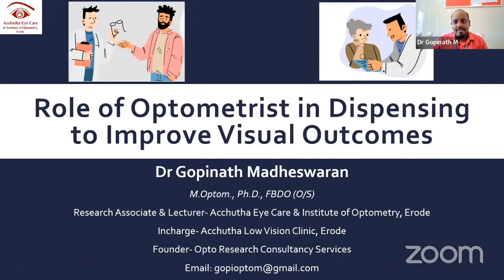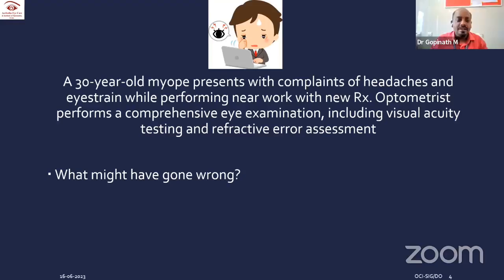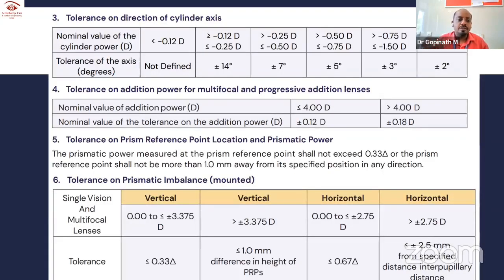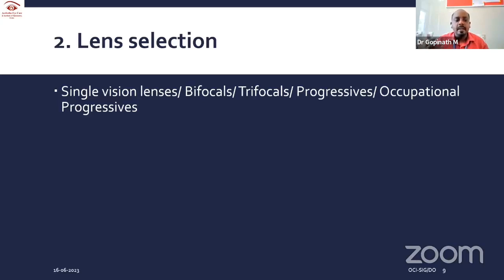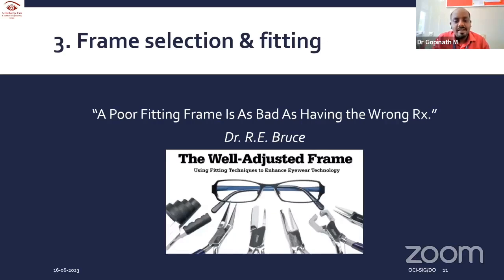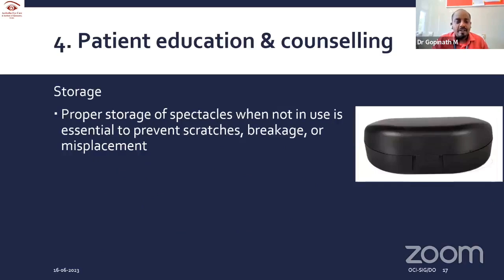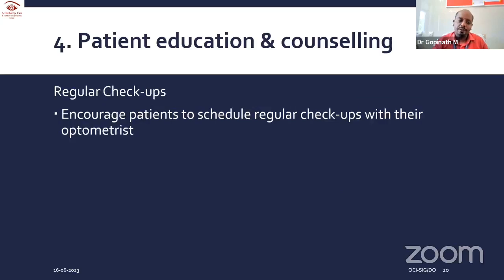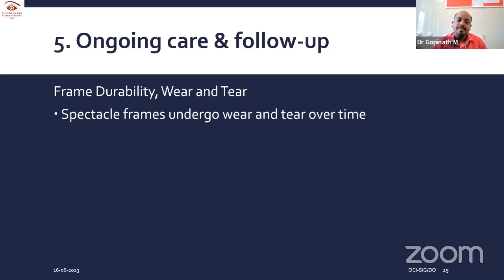OCI SIG Dispensing Optics Role of Optometrists in Dispensing to improve Visual Outcome